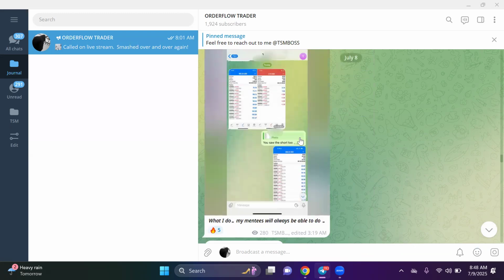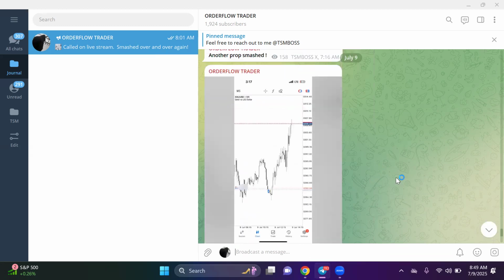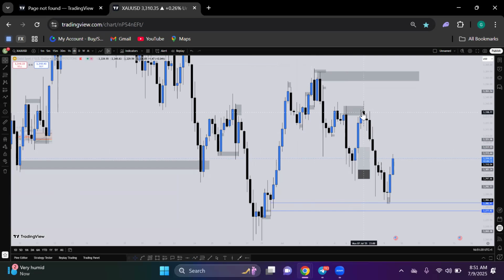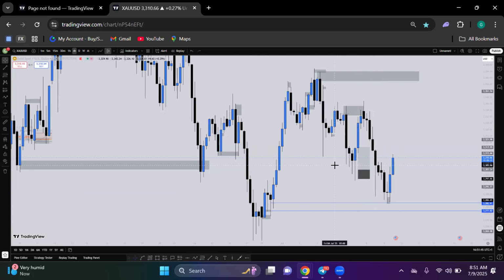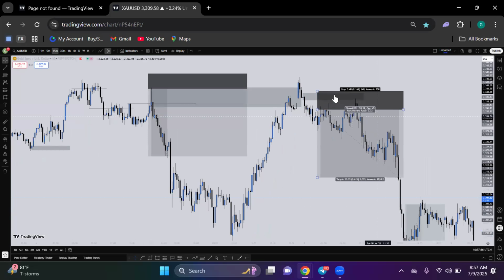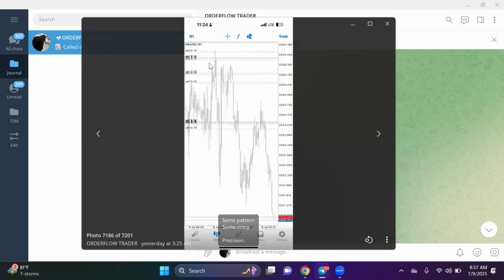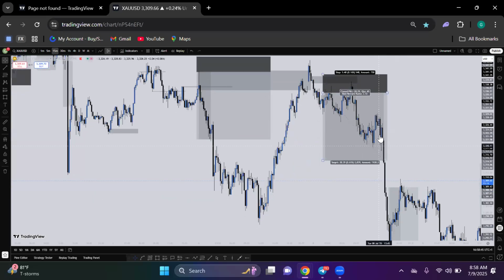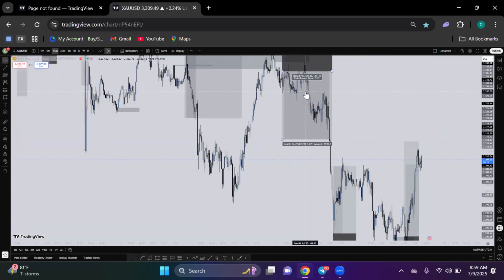HOW I FLIPPED $88 TO $15K IN ONE DAY USING THIS SIMPLE DAY TRADING STRATEGY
trade breakdown on how i flipped $88 to $15k  using a very simple day trading strategy with no complexity

link to free telegram community